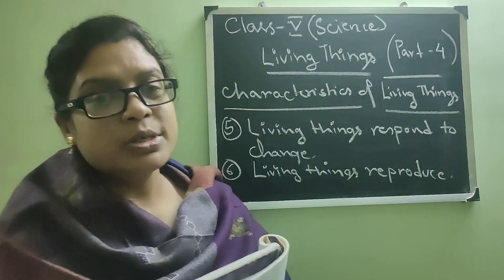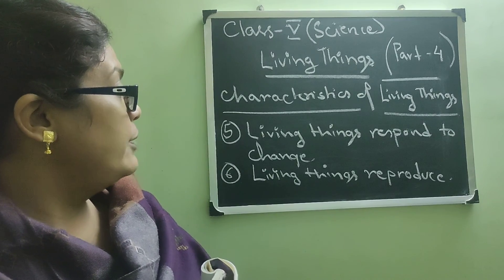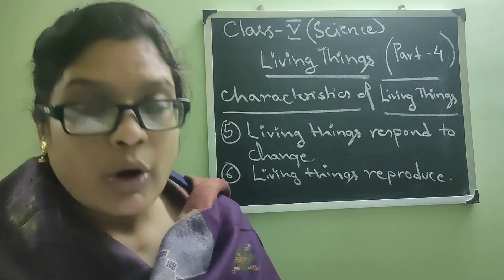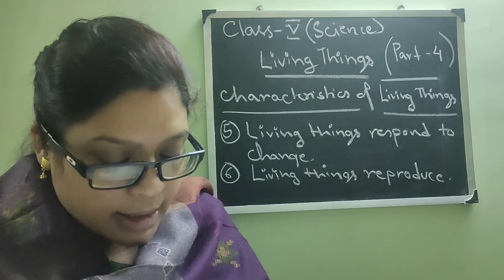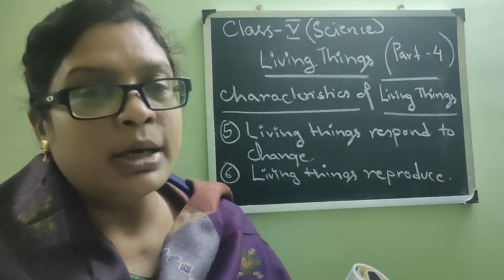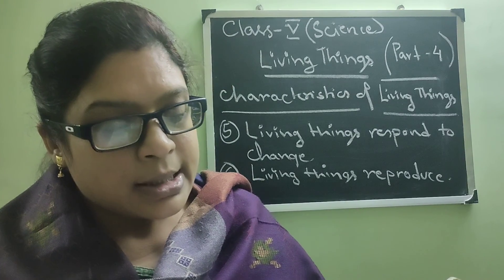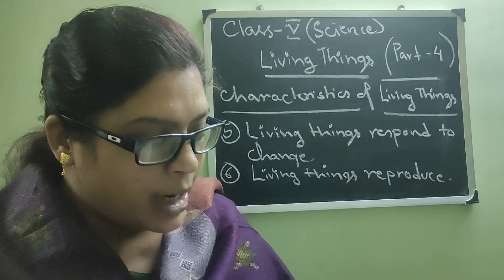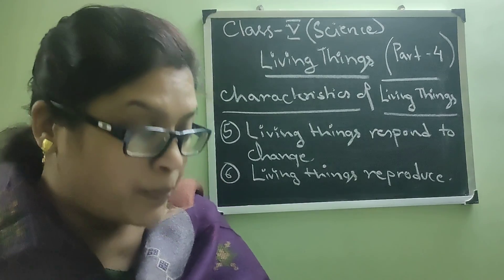Class 5 Science Living Things part 4(2022)